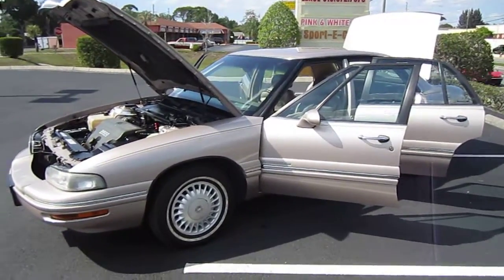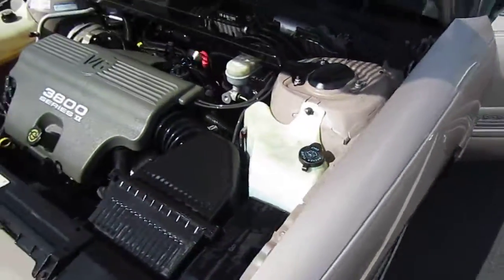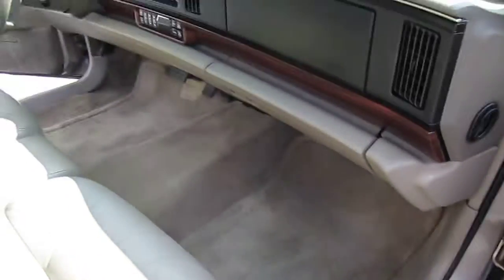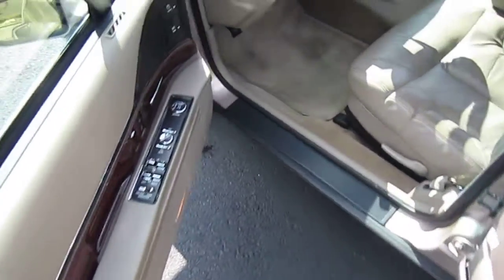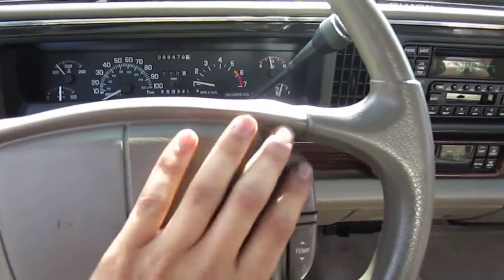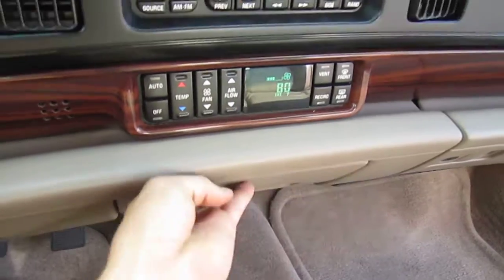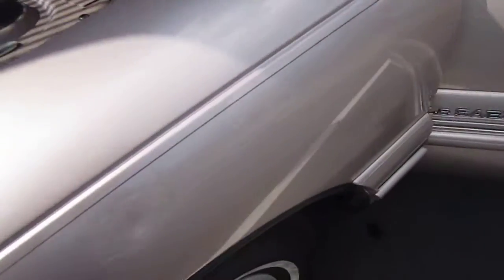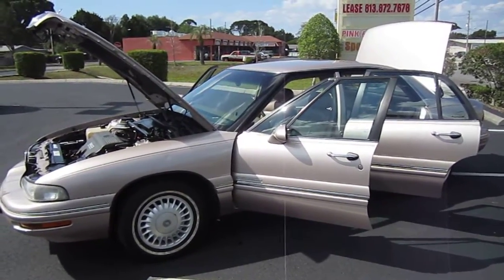SOLD 1998 Buick LeSabre Limited 86K Miles Meticulous Motors Inc Florida For Sale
Up for sale is a very nice 1998 Buick LeSabre Limited with only 86K original miles. This vehicle was my Grandfathers ever since 1999. He bought it as the second owner at 20K miles. Always been garaged and serviced at Bill Currie and Dick Norris dealerships. The paint still looks brand new as well as the inside. This car comes loaded with leather, CD player, ice cold A/C, white wall tires, and much more. See this super clean vehicle today!